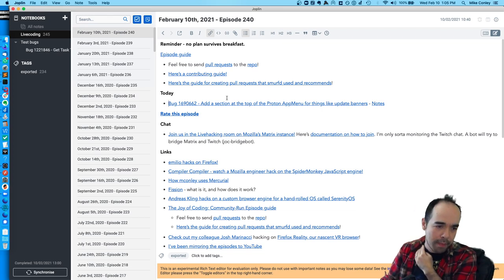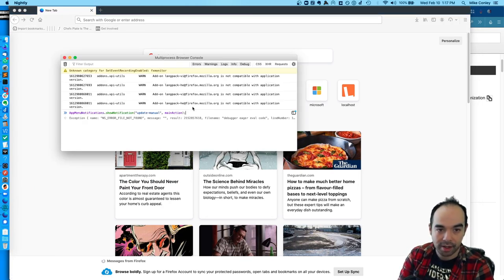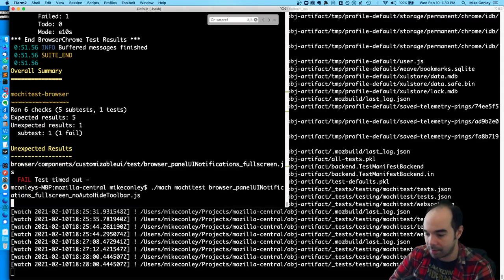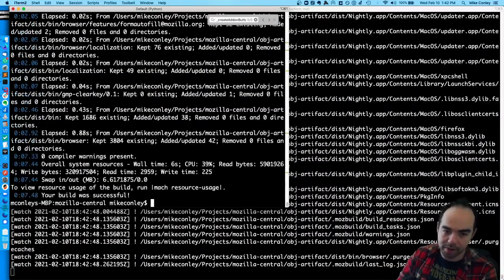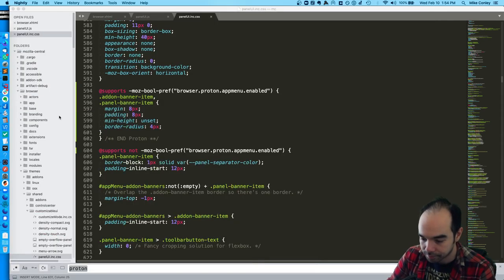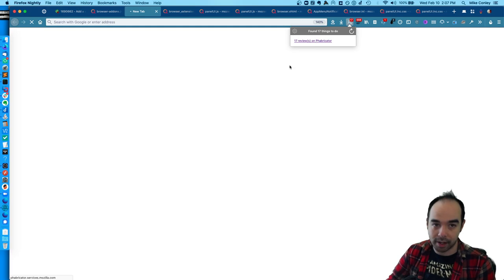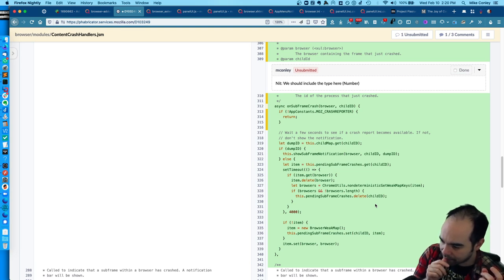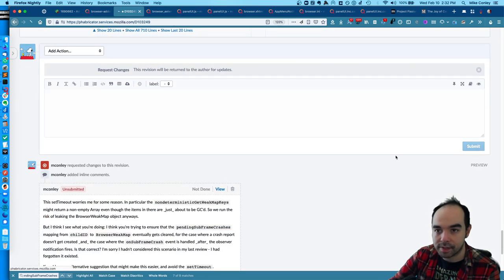The Joy of Coding - Episode 240